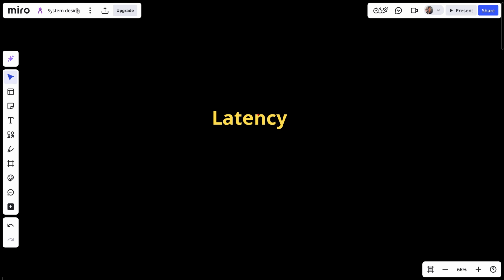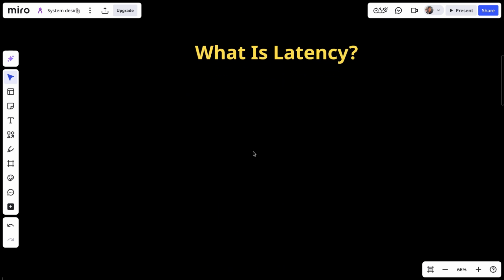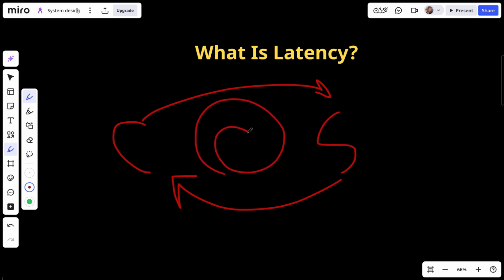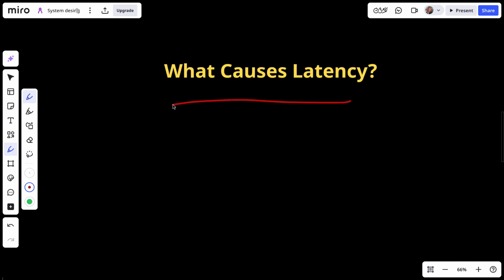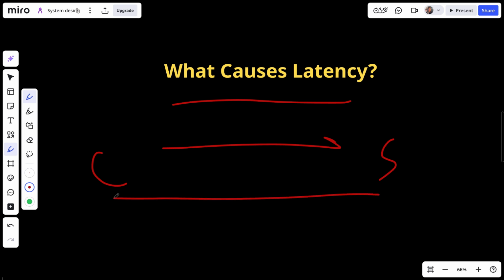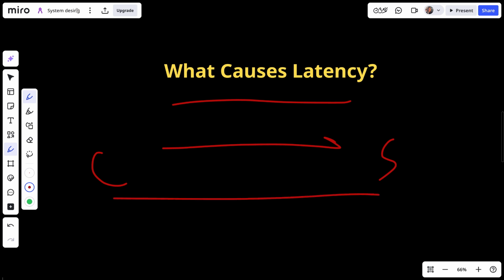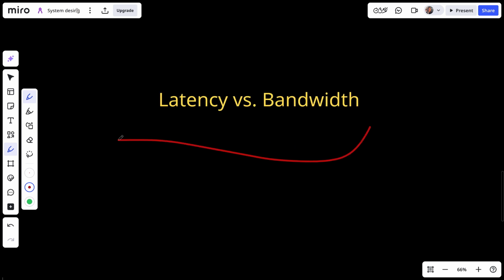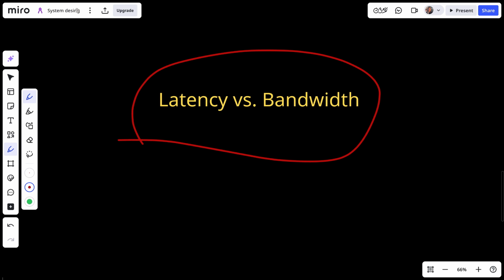Latency | System Design Crash Course